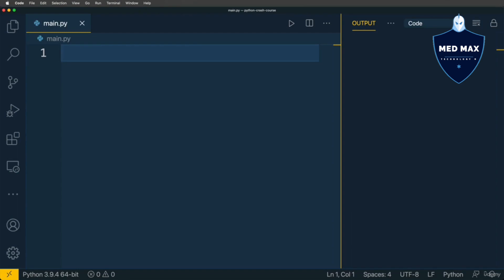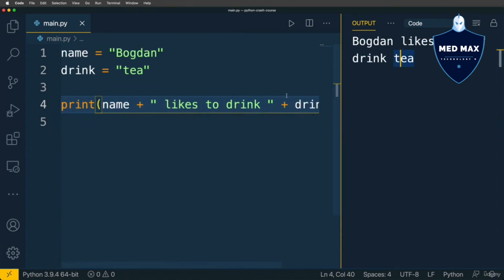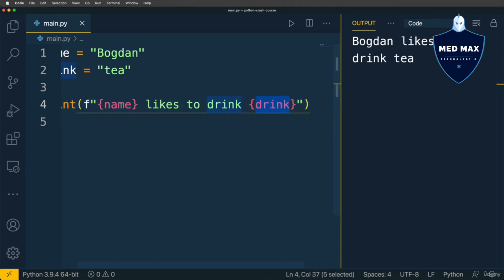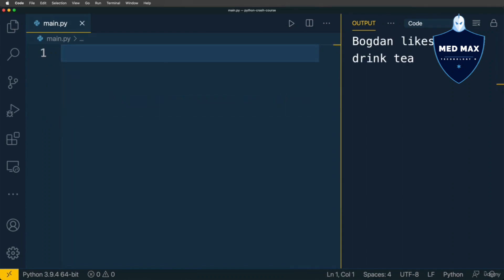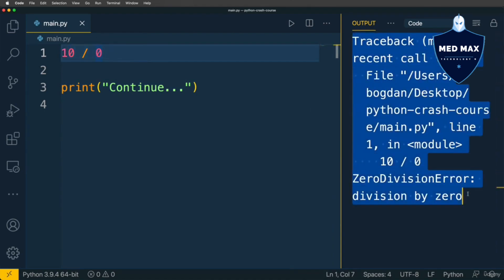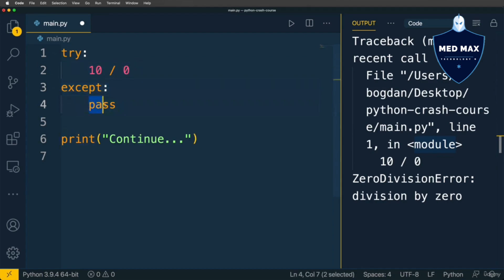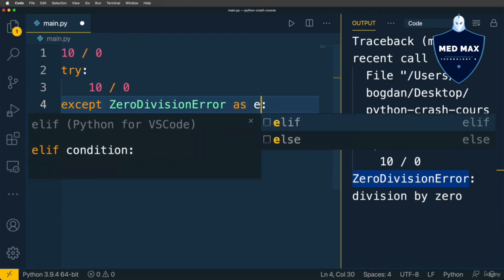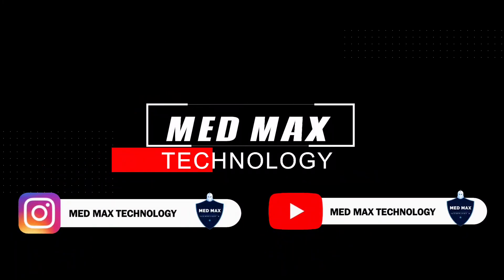Formatting strings and handling exceptions with try Episod - 16